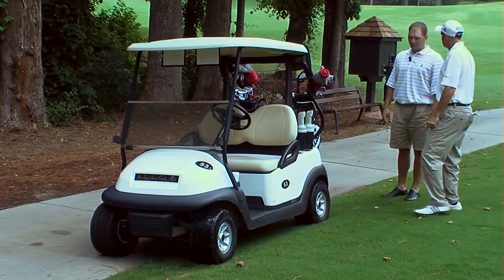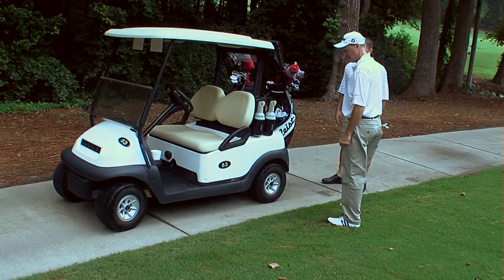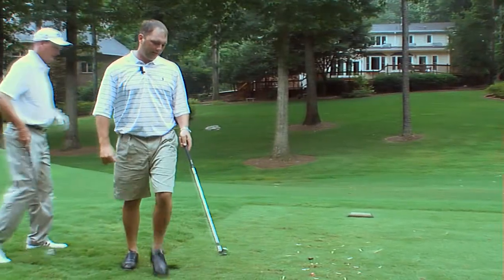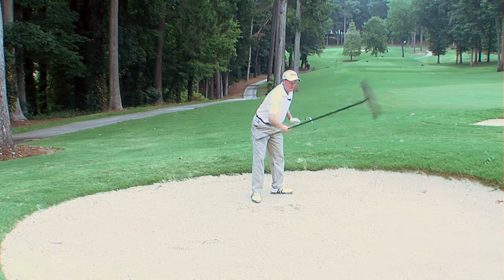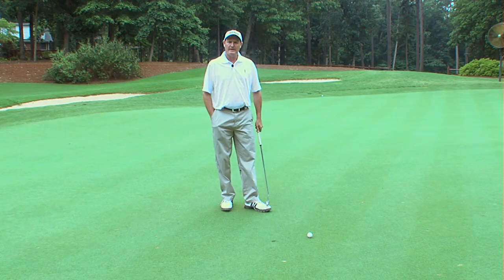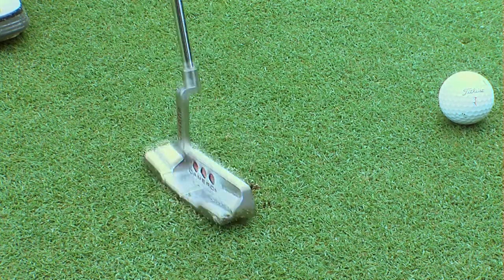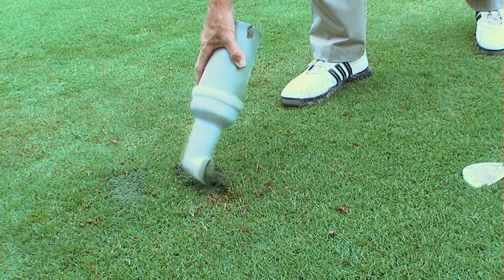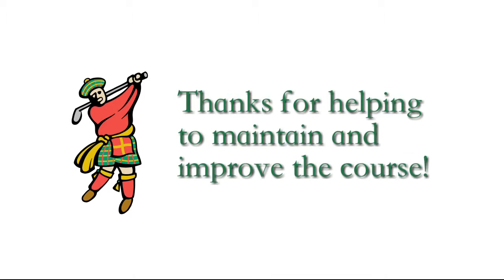MacGregor Downs Country Club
A golf course etiquette instructional video on course maintenance and care.